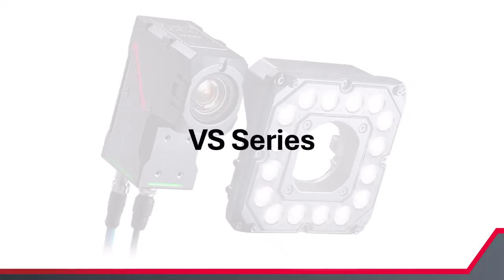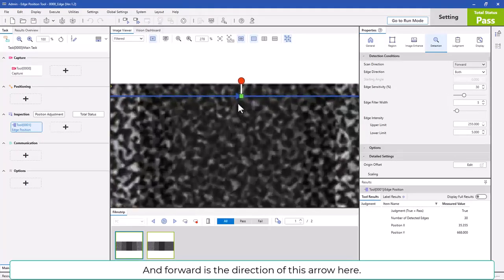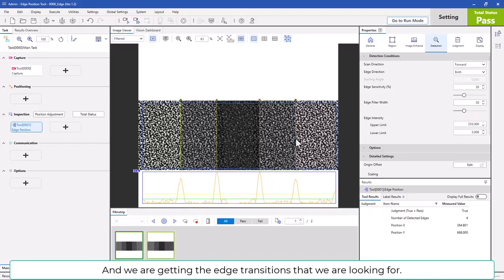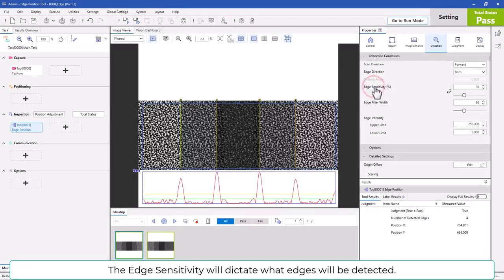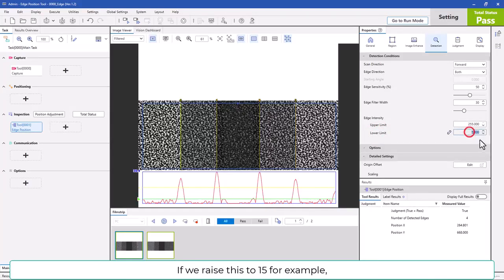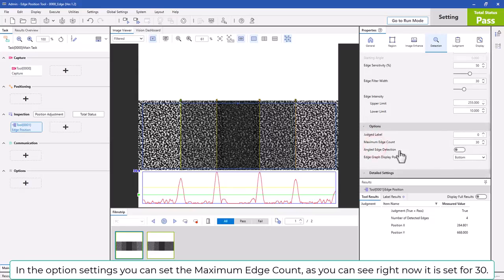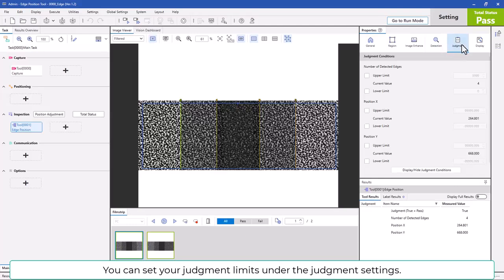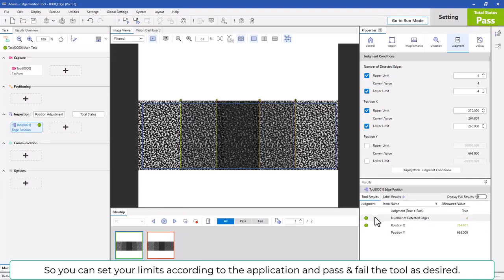Edge position tool